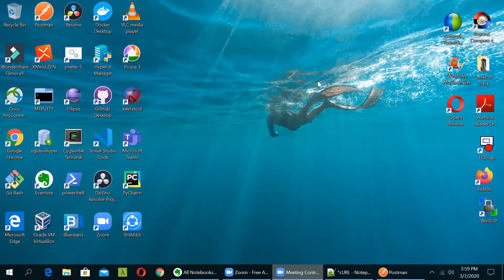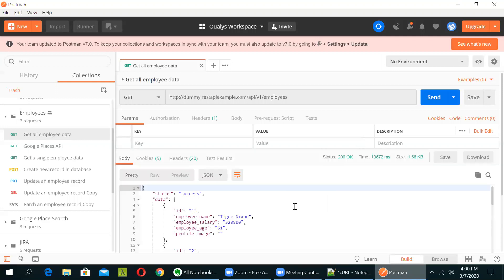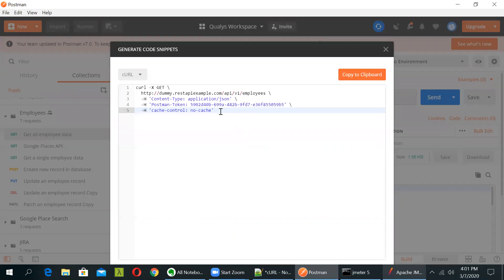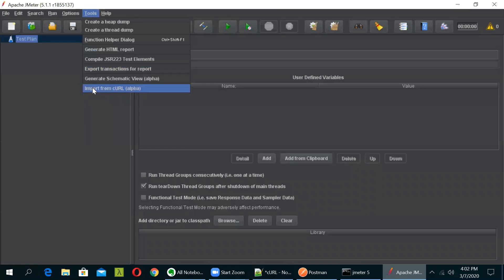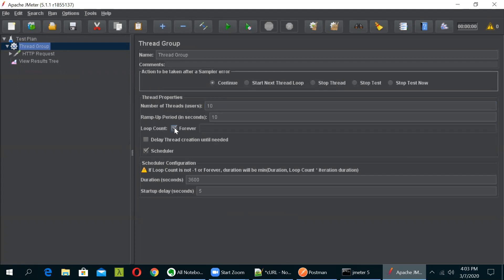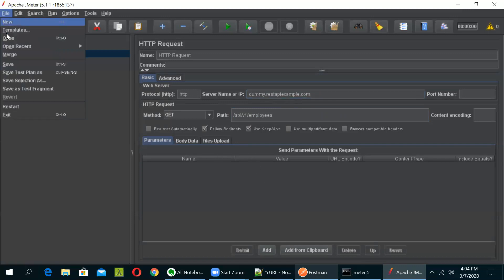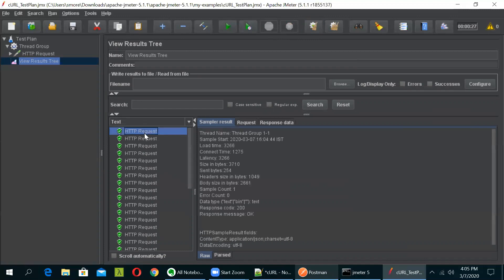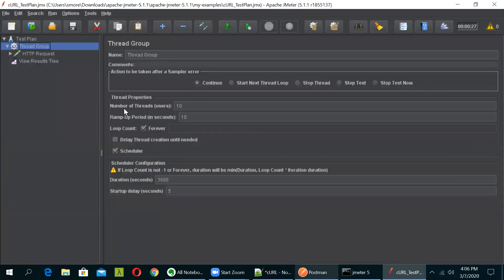JMeter Tutorials | Geeky Rabbit | Develop Test Plan Using cURL Command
This video will help you understand that how can you develop test plan using cURL command in JMeter.